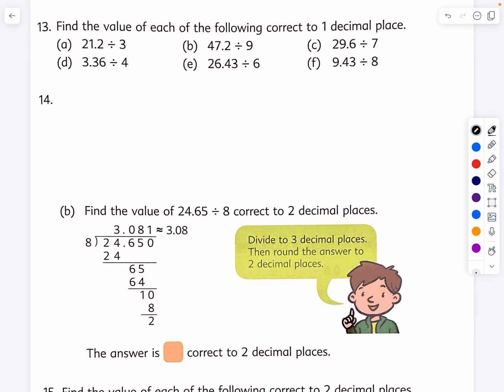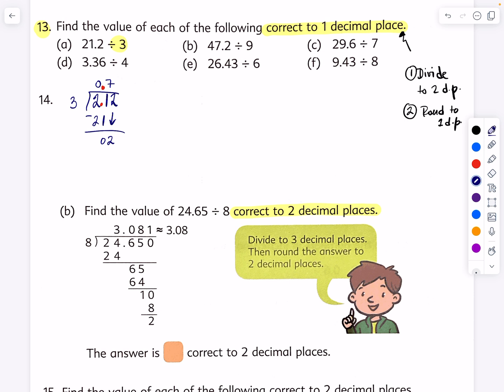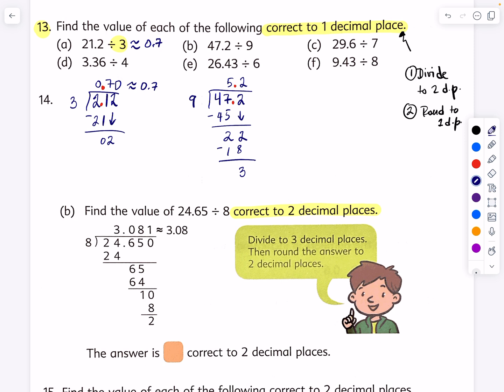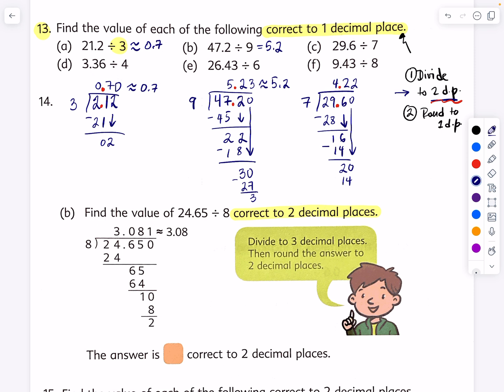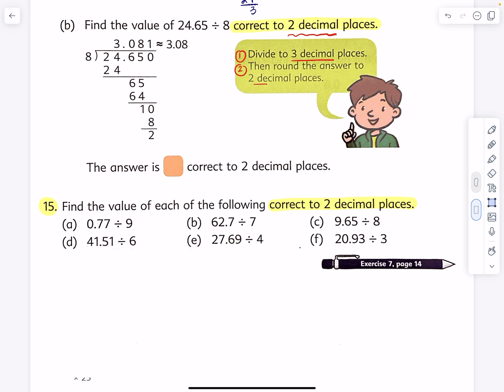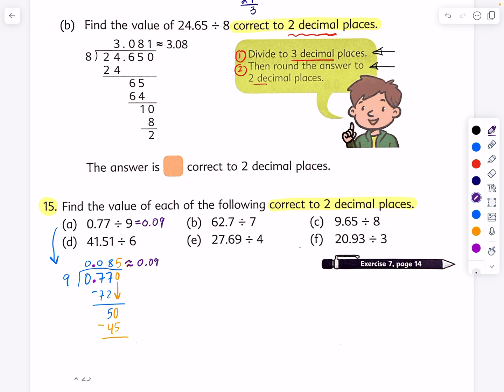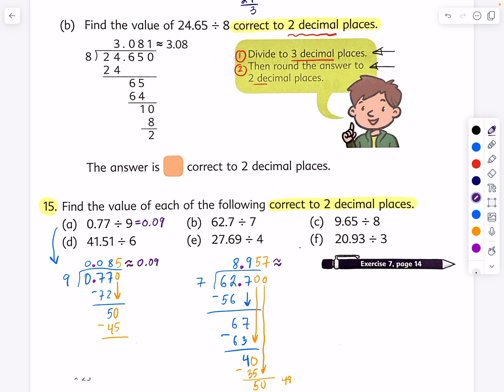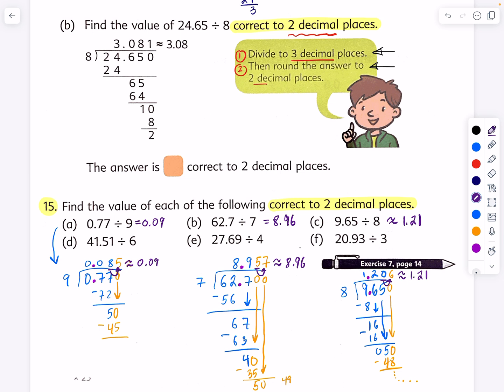7.4 - Dividing Decimals correct to one or two decimal places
Singapore Math Grade 5 - Textbook 5B Common Core Edition - Chapter 7.4 /p. 25